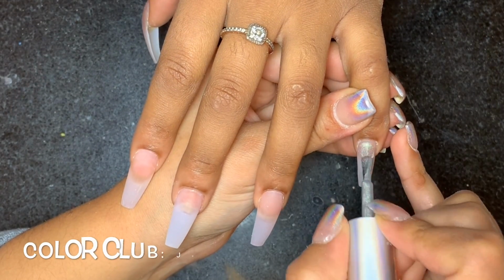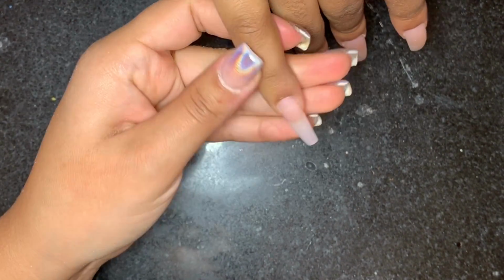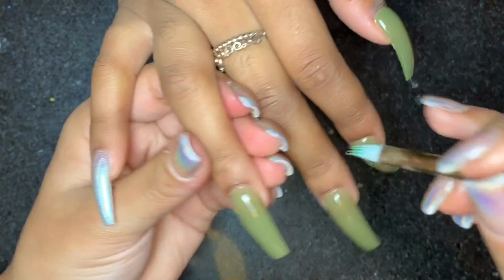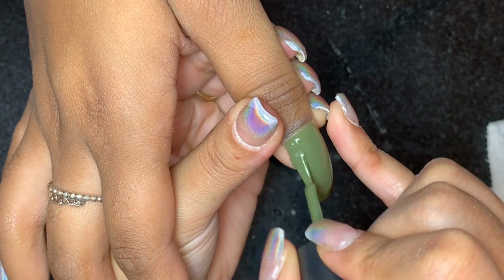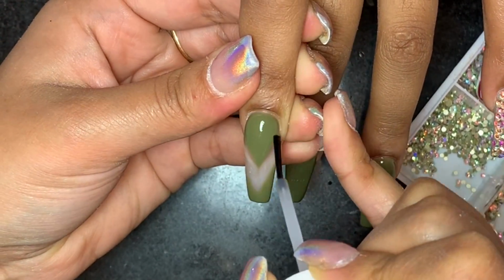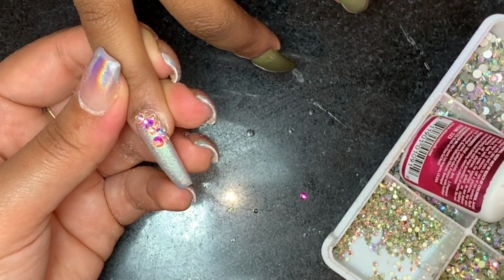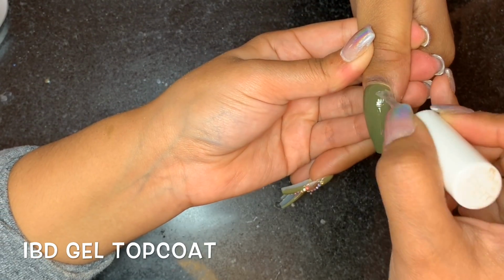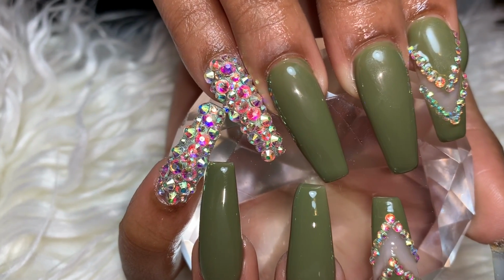Acrylic Nails Tutorial | Fall Nails Tutorial | Olive Green Nails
Items needed to do a full set of acrylic nails

Dust collector:

1) cuticle pusher
Satin Edge Rubber Grip Cuticle Pusher and Spoon Nail Cleaner, 8 Ounce

2) nail file
MAKARTT Professional Nail Files 100 180 Grit Double Sided Black Washable 10 Nail File, F-01

3) nail clipper
Tweezerman Professional Stainless Steel Toenail Clipper 5011-p,

4) nail glue
5 pcs KDS Nail Tip Glue - Adhesive Super Bond For Acrylic Nails Tips - 0.07 oz for each glue

5) nail tips

6) tip cutter
Yueton Color Coated Stainless Steel False Nail Tip Clipper Cutter Trimmer Manicure Pedicure Nail Art Tool (Purple)

7) dust brush
eBoot 2 Pieces Soft Nail Art Dust Remover Powder Brush Cleaner for Acrylic and Makeup Powder Blush Brushes (Pink, Purple)

8) primer
Mia Secret No Burn Acid Free Primer Xtra Bond Acrylic Uv Gel 0.5 Fl oz

9) acrylic system
MIA SECRET 4 oz LIQUID MONOMER + Acrylic Powder 2 oz Pink, Clear, White & Multibalance - Made in USA

11) paper towel

12) dampen dish
Onwon 2 Nail Art Acrylic Liquid Powder Dappen Dish Glass Crystal Cup Glassware Tools

13) nail drill
Makartt JD700 Professional 30000RPM Nail Drill Machine 100V-110V Electric E File Acrylic Gel Nail Grinder Tool Bits Set Low Heat Low Noise Low Vibration

14) dill bits
Makartt 7Pcs New Gold Carbide Nail Drill Bit Set Professional Bits Tools 3/32"

15) buffer
Onwon 10 PCS Sanding Buffing Nail Polisher 4 Way Polish Buffer Buffing Block Nail Files Art Pedicure Manicure File(Black Red)

17) cuticle oil Cuccio Revitalize Cuticle Oil, Milk and Honey, 2.5 Ounce